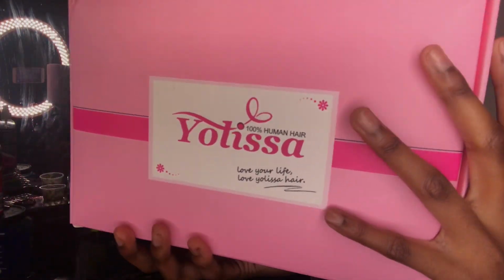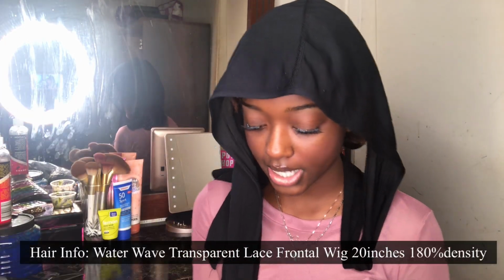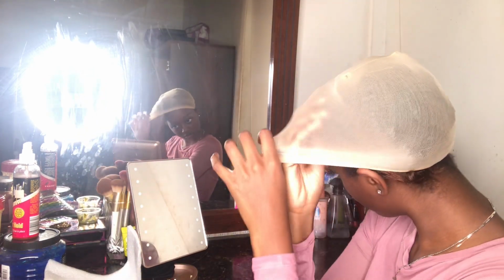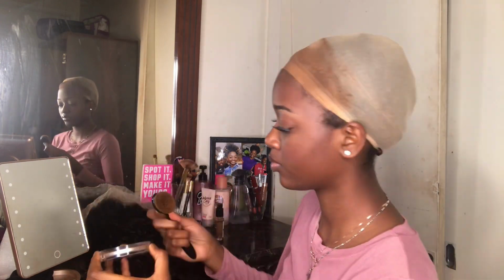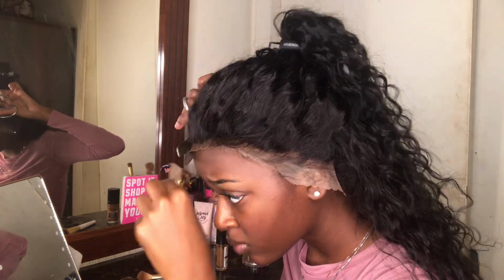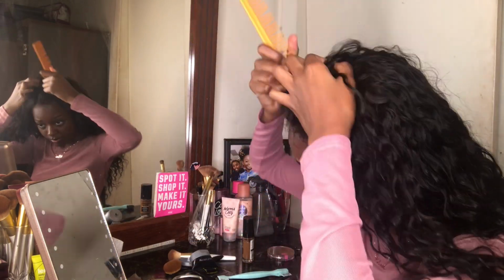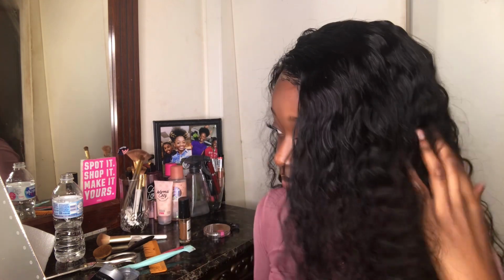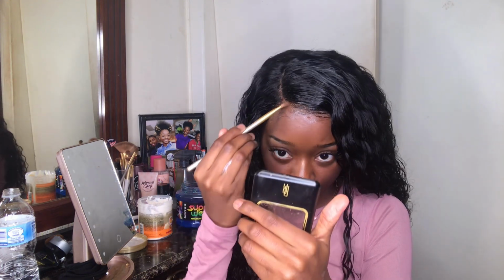Install & Style Water Wave Transparent Lace ft. Yolissa Hair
🍃Socials🍃